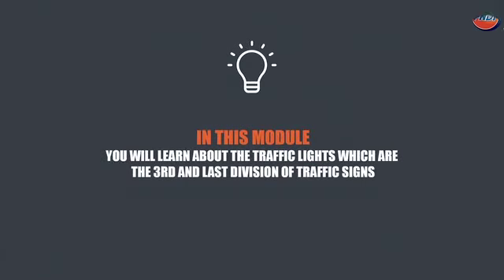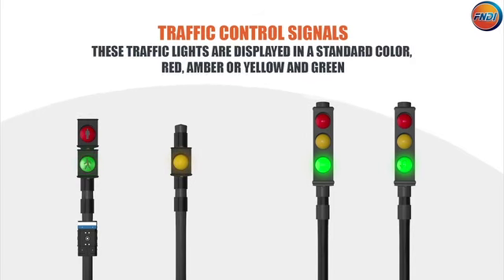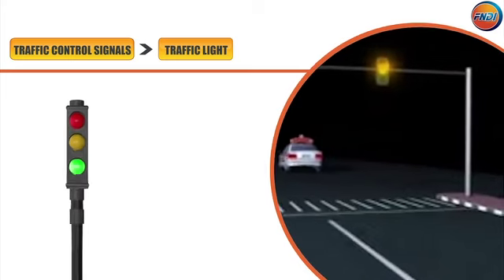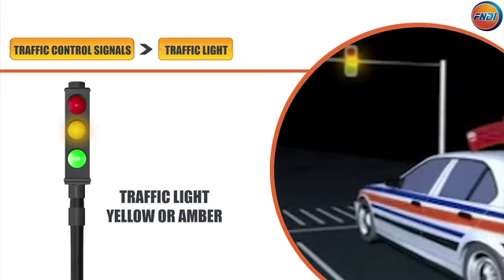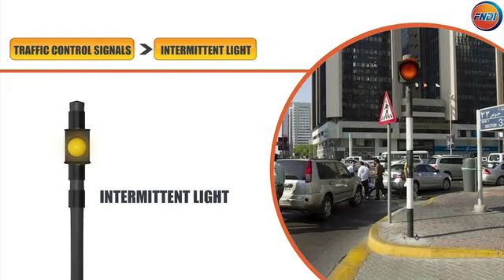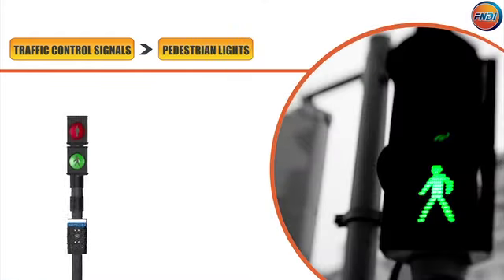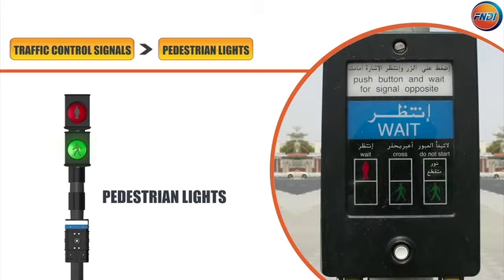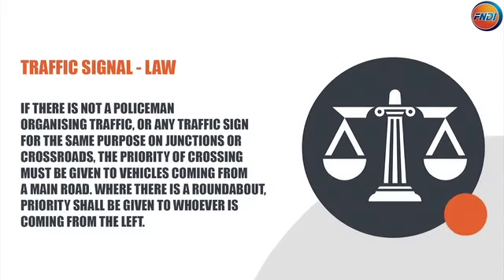Lesson 2 (E): Traffic Lights in UAE (English)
These driving lectures are presented to you by Fujairah National Driving Institute (FNDIUAE, @fndiuae)

00:01 Introdution
00:45 Function of traffic light.
00:46 Red light signal.
00:55 Green light signal
01:14 Amber/yellow light signal.
01:30 Directional light.
01:43 Intermittent Traffic light.
02:12 Pedestrian lights.
02:37 Video of an accident at traffic signal.
03:05 Traffic signal law in UAE.
03:44 The end.